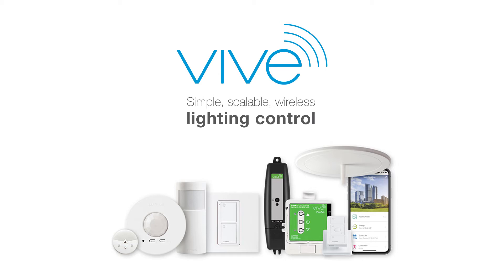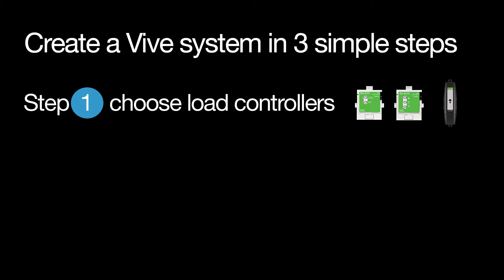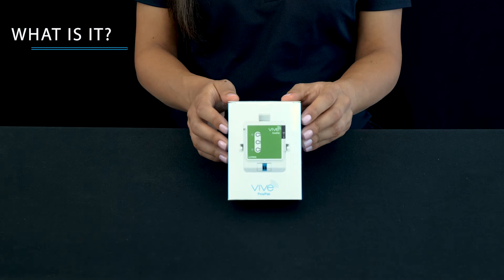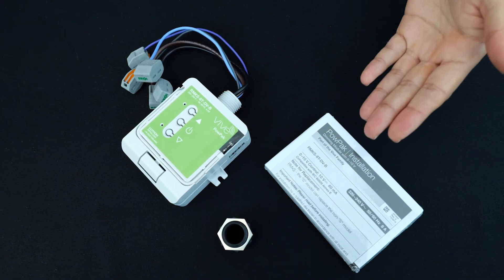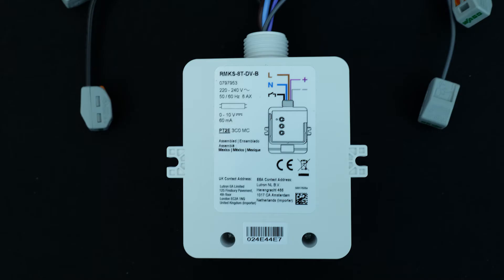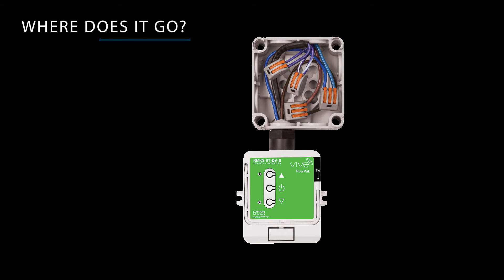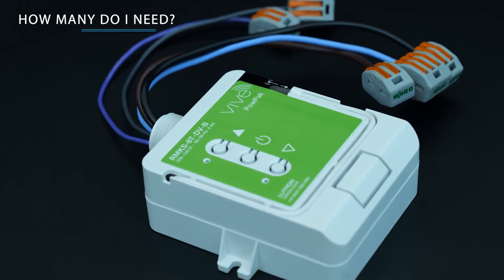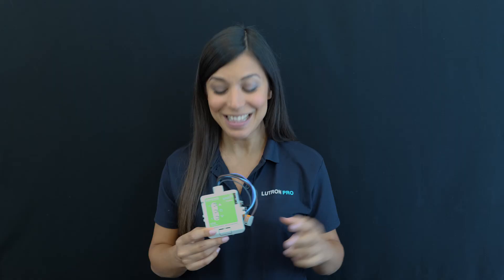Vive Unboxing – PowPak 0-10V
Vive: simple, scalable, wireless lighting controls for new and existing commercial buildings. Today, we’re unboxing a Vive 0-10V load controller. This device is part of the Vive system.